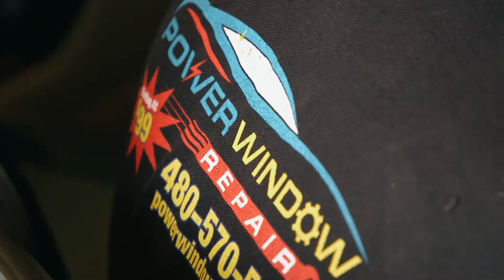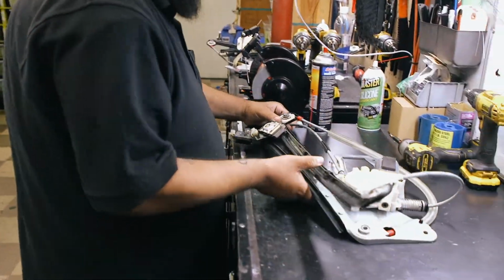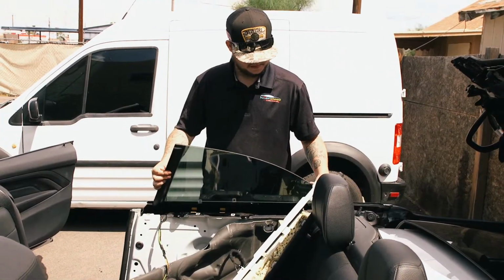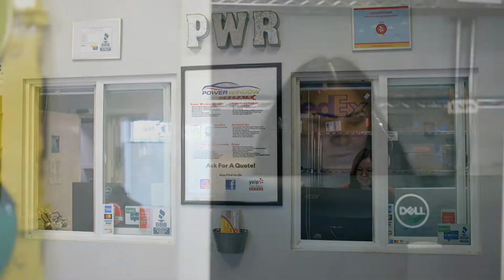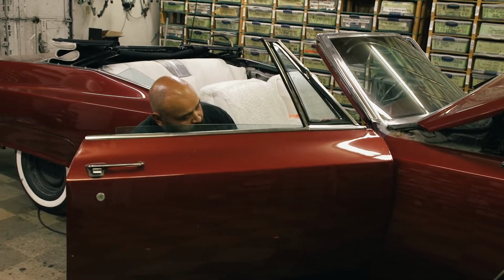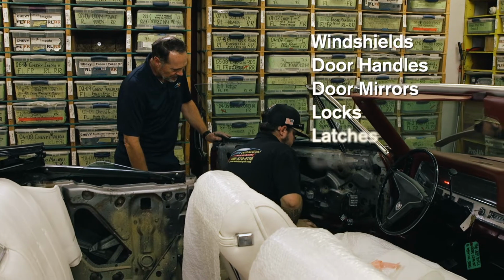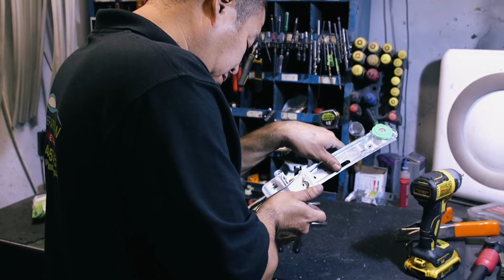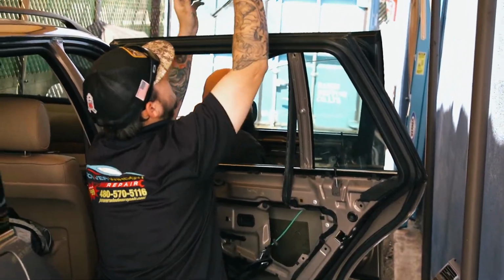Power Window Repair in Phoenix, AZ - Local and National Business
We rebuild the mechanisms in your car door that makes your window go up and down! If you don't live in Phoenix, we can still help! Ship us your broken window regulator and we can repair it (certain parts only). Lifetime warranty on window regulator rebuilds.